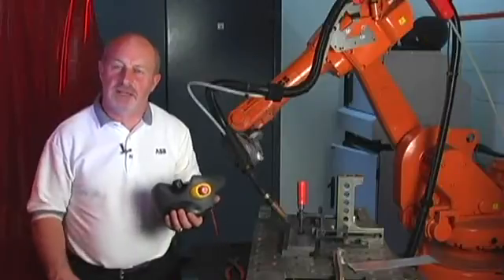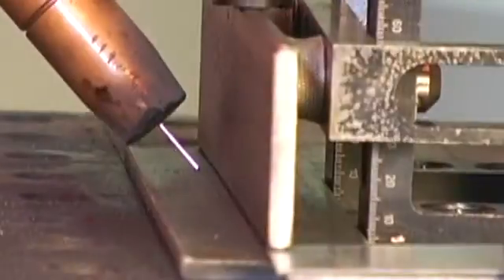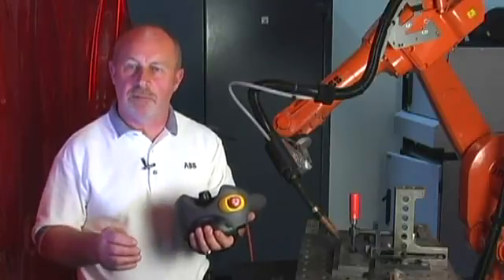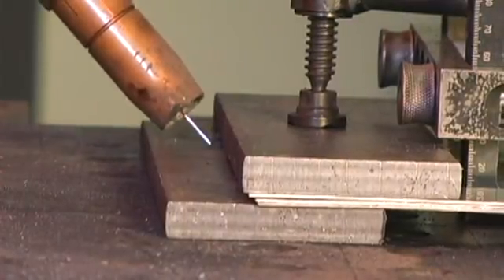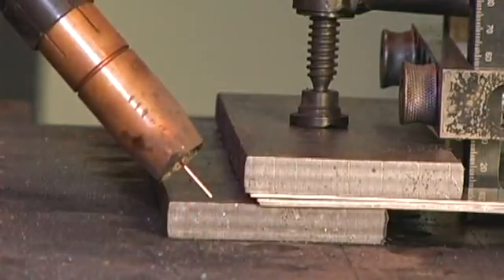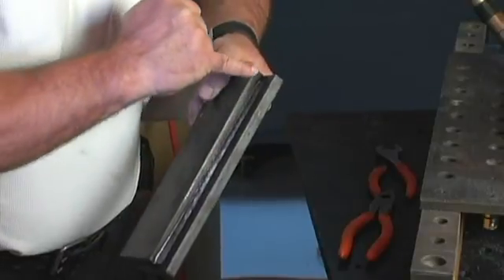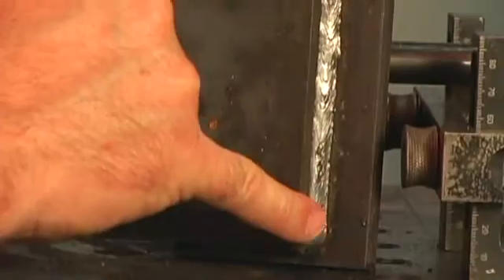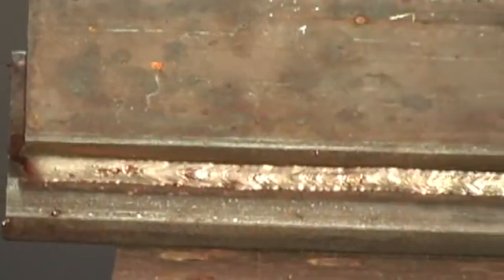ABB Robotics - Adaptive Arc Welding using WeldGuide III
Manufacturers and metal fabricators face a huge challenge when attempting to automate the welding of materials with irregular, inconsistent or difficult to access joint interfaces. To help overcome this challenge a range of sensor based adaptive welding systems have been developed. Mark Oxlade, welding specialist at ABB Robotics, talks you through the benefits of using ABB's WeldGuide III for adaptive arc welding and seam tracking.
Technology advances have lowered the threshold of when sensors can be safely and effectively deployed to achieve the ultimate goal of producing components that meet the demands of the required process tolerances.
If you have products that are low in volume and inconsistent by nature, there is
now a high probability that they can be effectively produced by robotic means.
Today sensor technology can be regarded as a mature methodology and are capable, reliable and available to a much wider audience than previously possible.